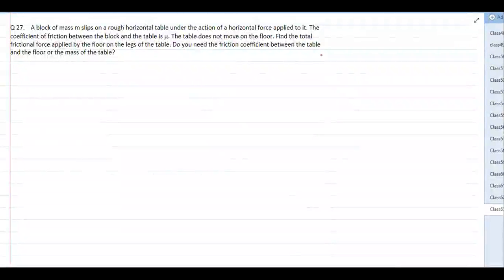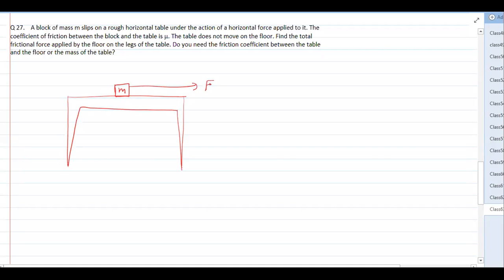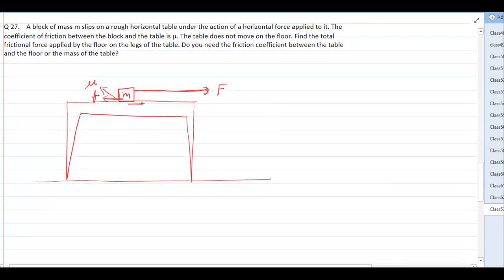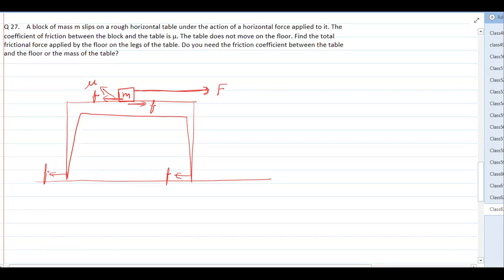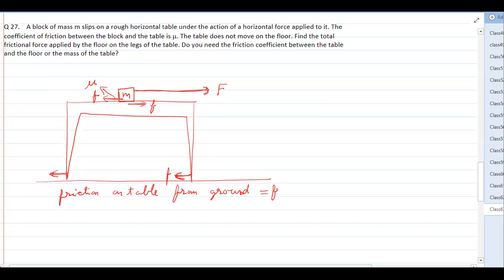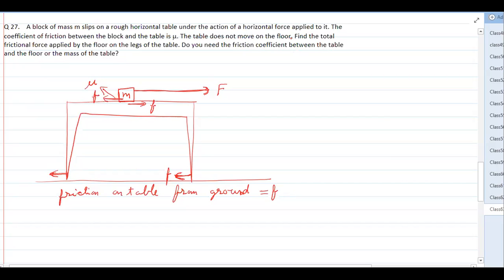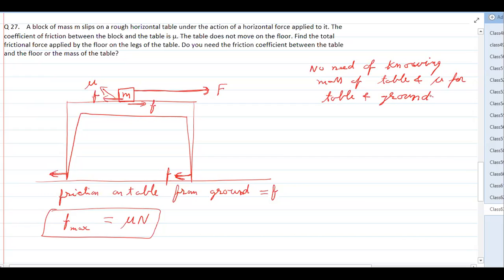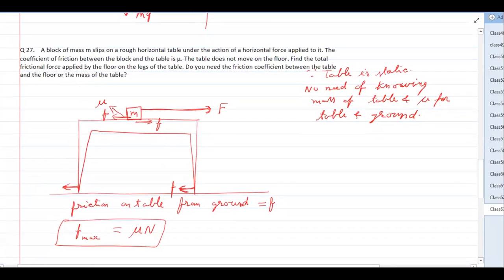05 Friction25 Problem || by Physics Gyan